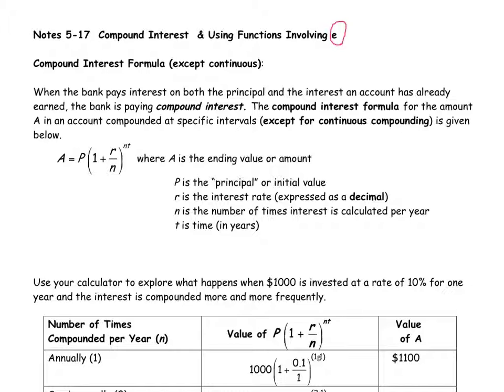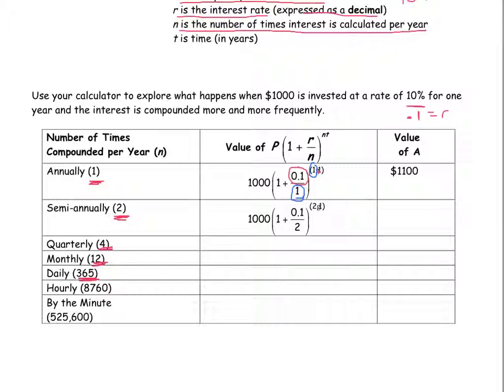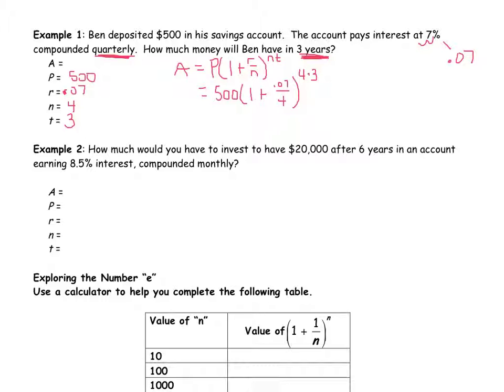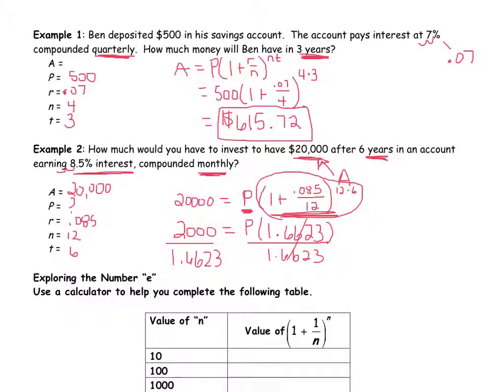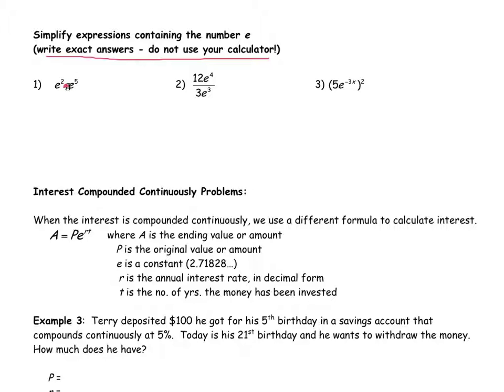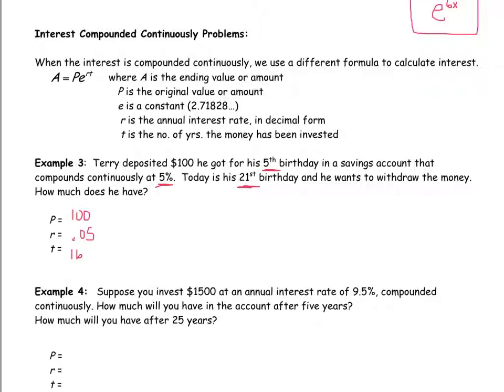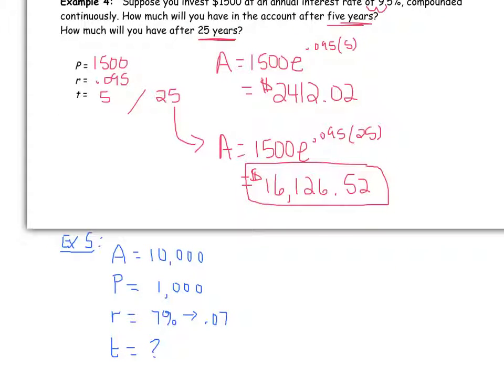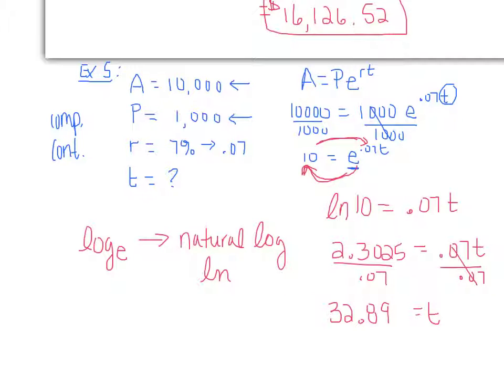5-17 e and natural log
E and natural log